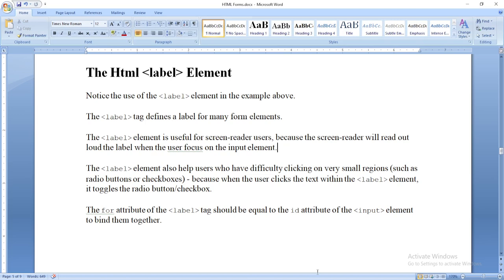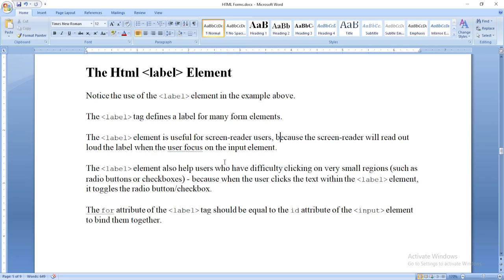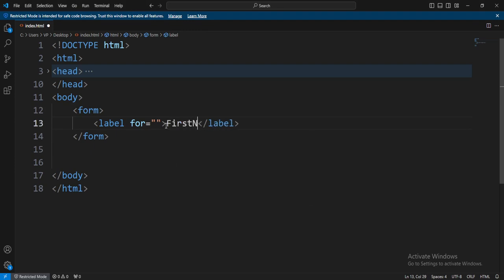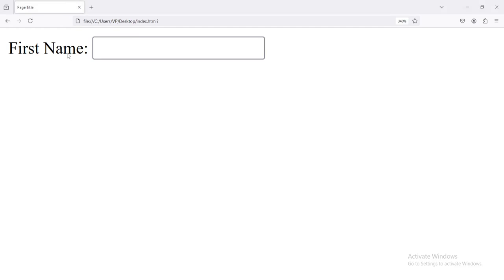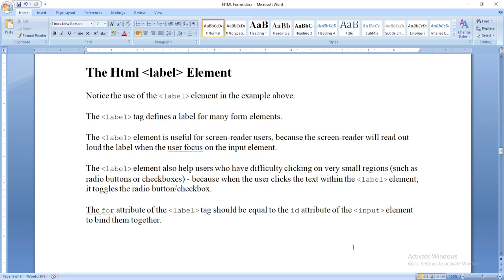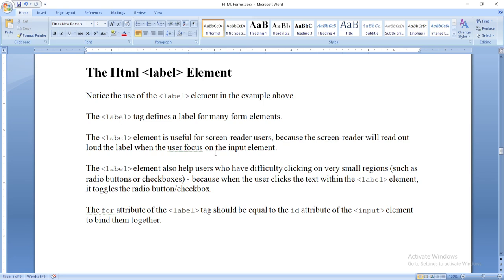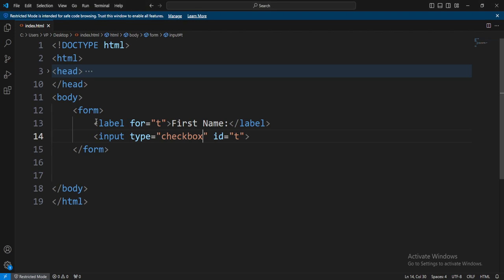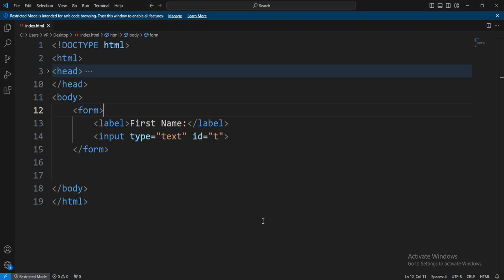HTML Tutorial for Beginners to Advance: 238 HTML Basics Crash Course - The Html label Element